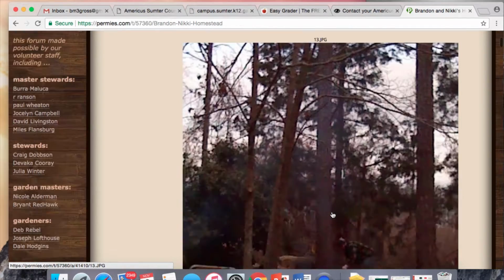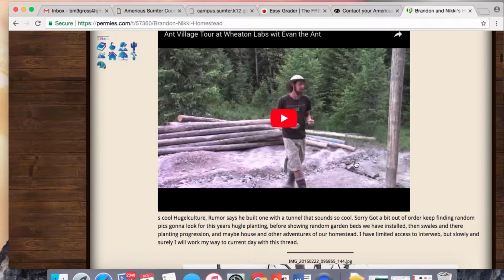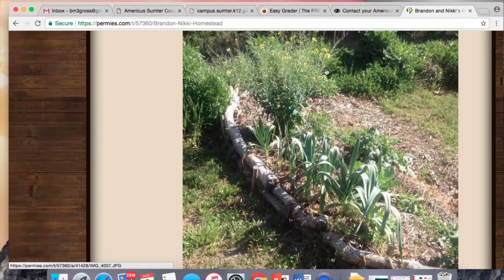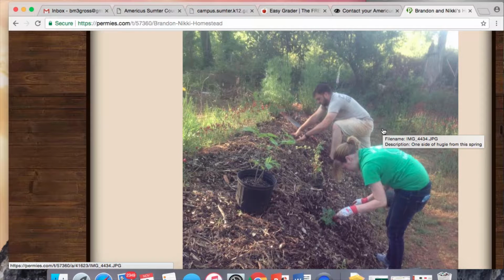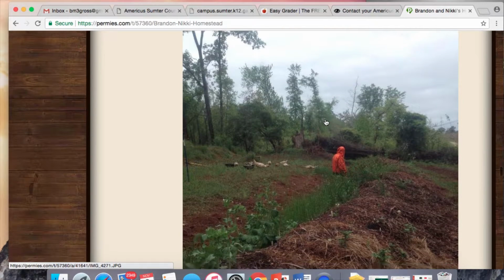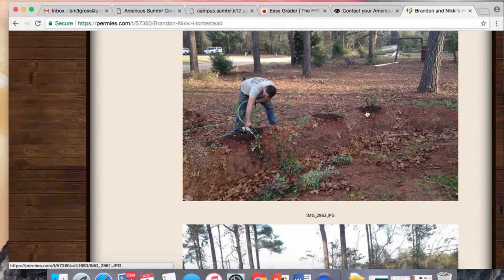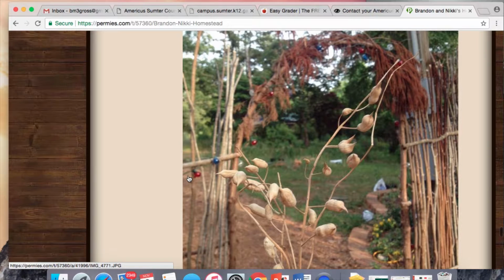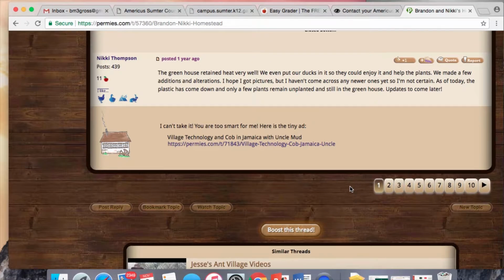RedClay Homestead History Lesson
So this tremendously long video is a not so brief history lesson about how our homestead came to be.